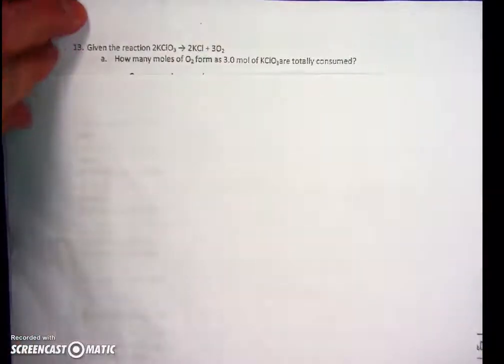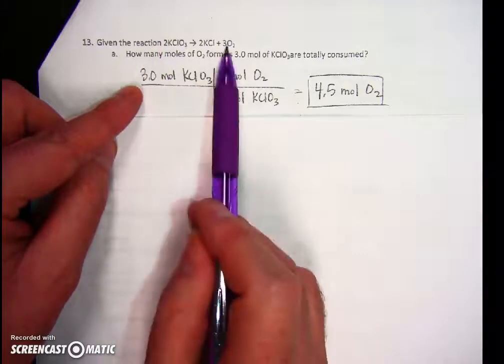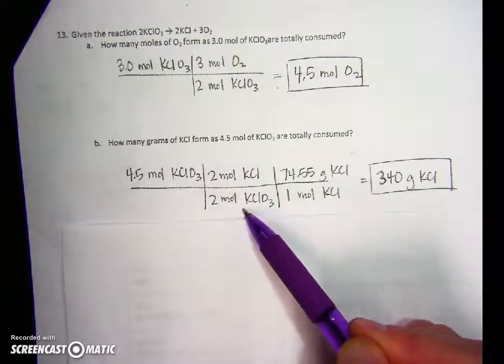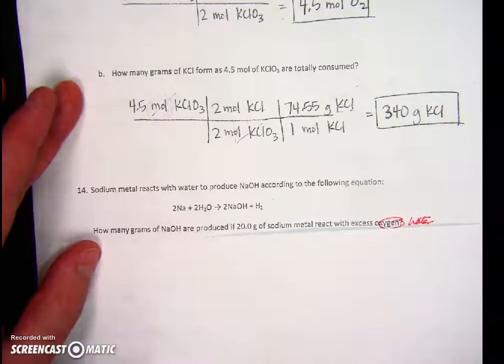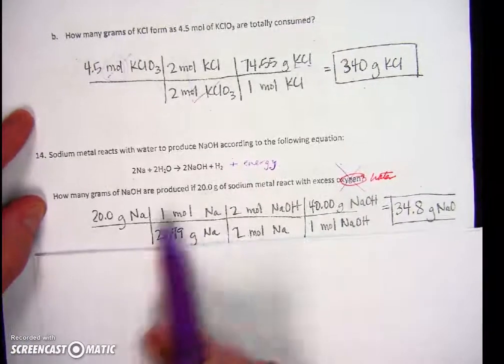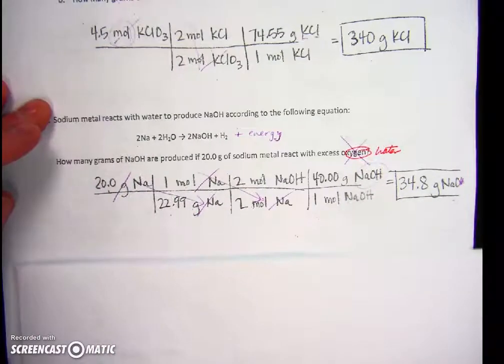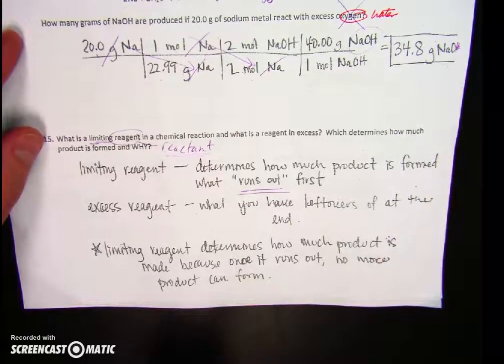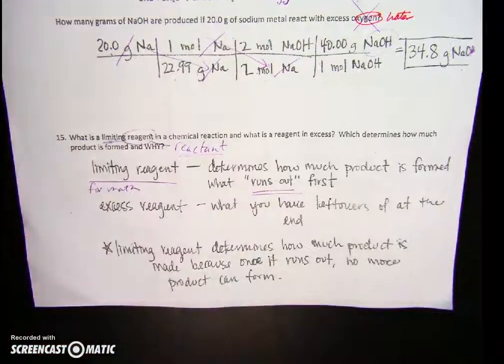Stoichiometry Prac Test p 3